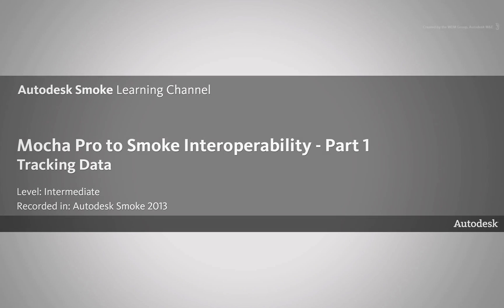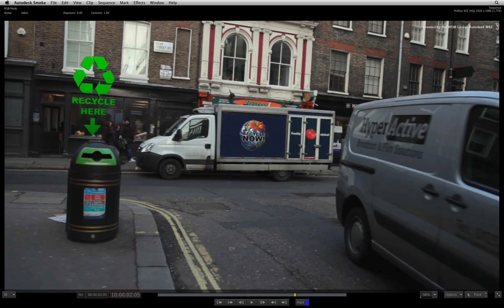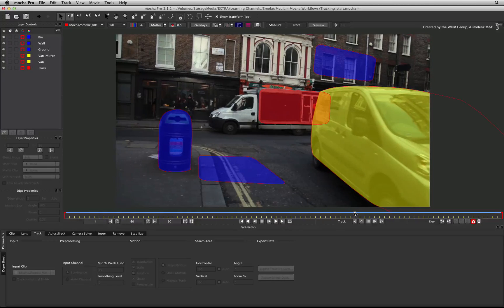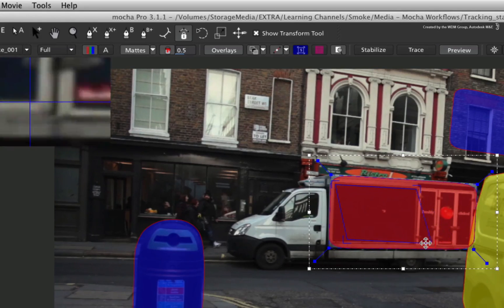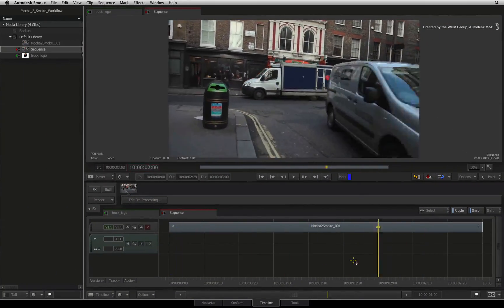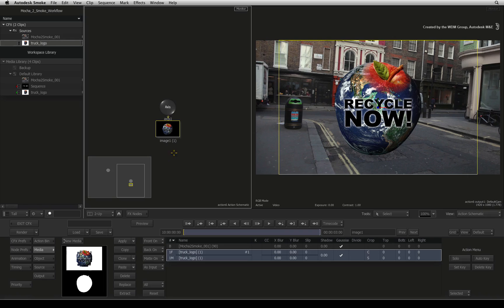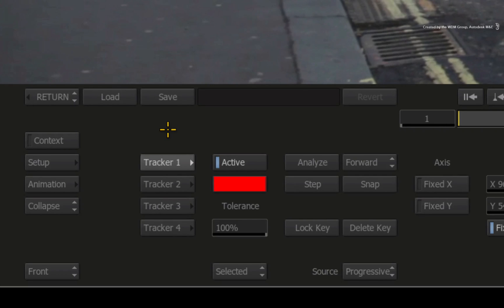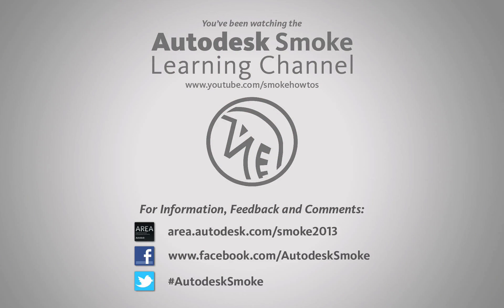Mocha to Smoke Interoperability - Part 1 - Tracking Data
Level: Intermediate
Recorded in: Autodesk Smoke 2013

This video series focuses on the interoperability between Mocha Pro and Autodesk Smoke.

In this video, you learn how to set up a planar surface in Mocha Pro which is exported as tracking data to Autodesk Smoke.  This data is used to 4-point track commonly known as logo insertion or pack short replacement.

For Information, Feedback and Comments:

Autodesk Area